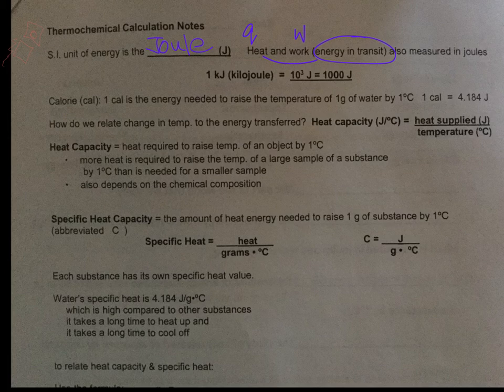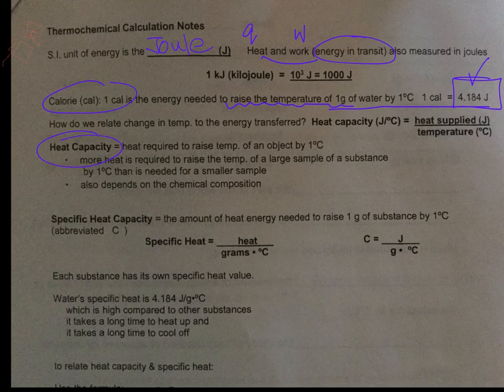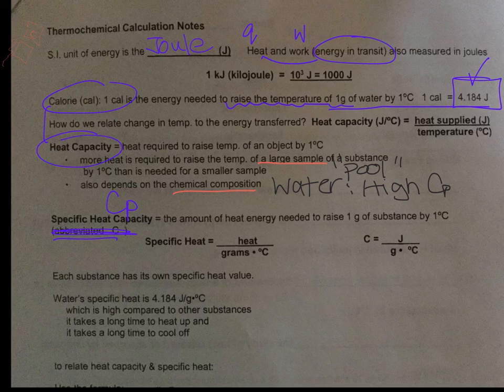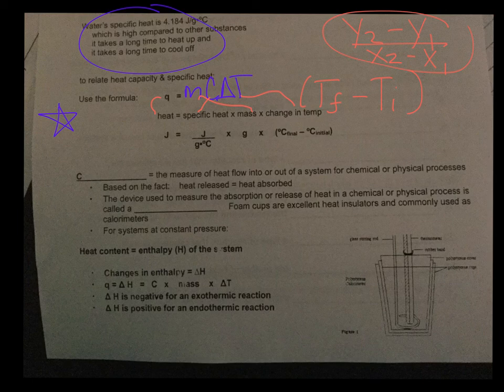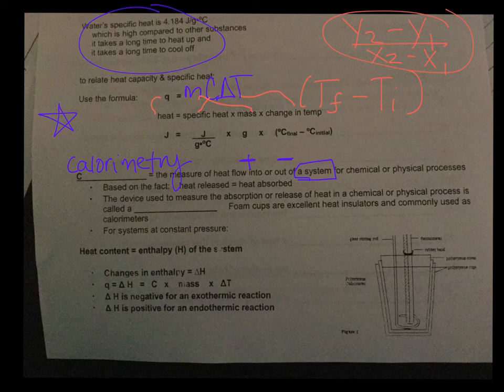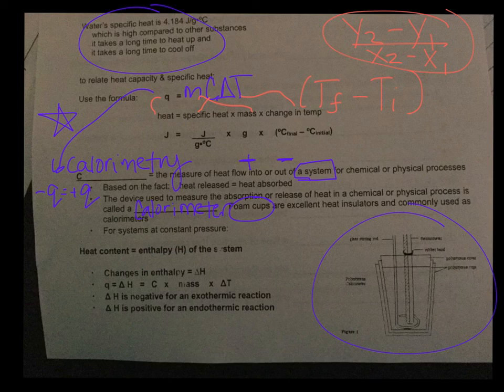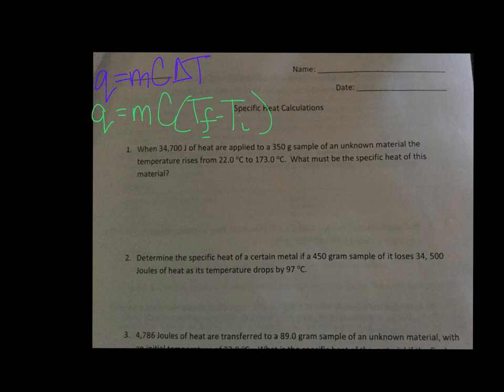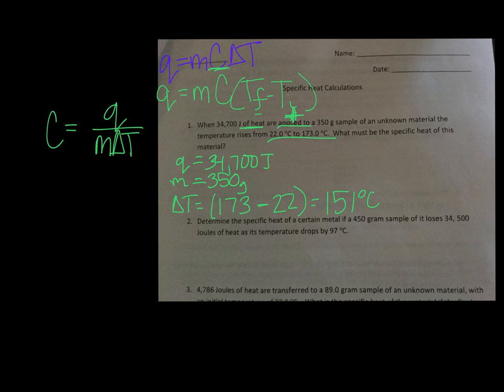Thermochemistry day 1